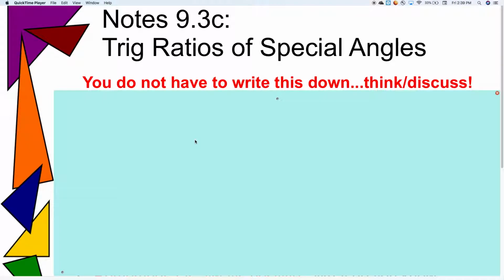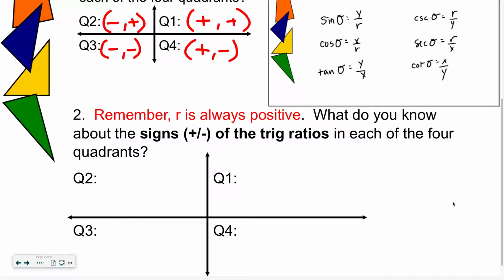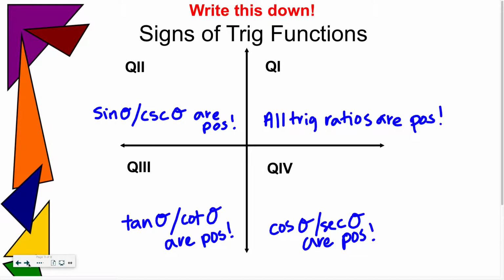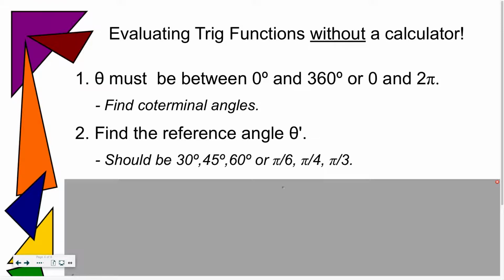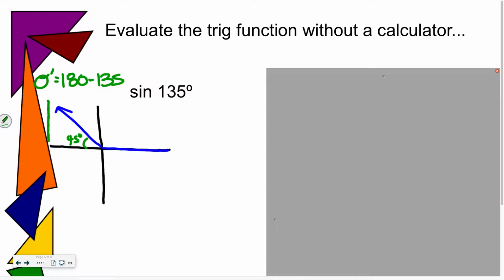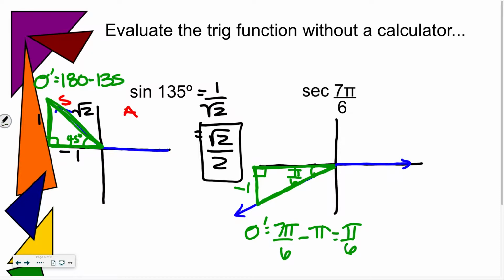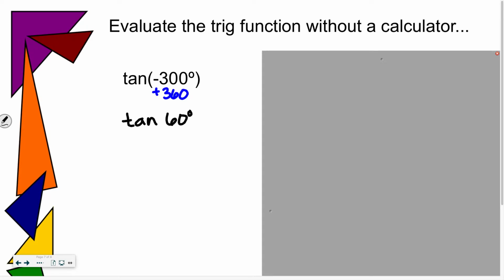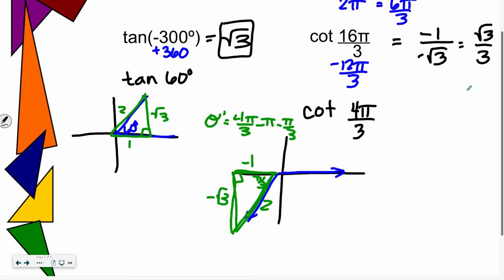Notes 9 3c Trig Ratios of Special Angles